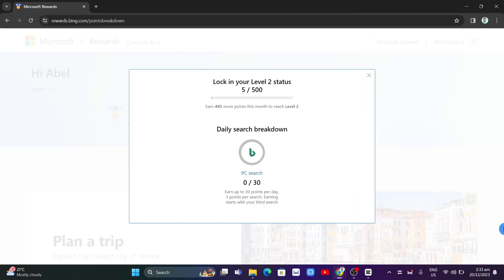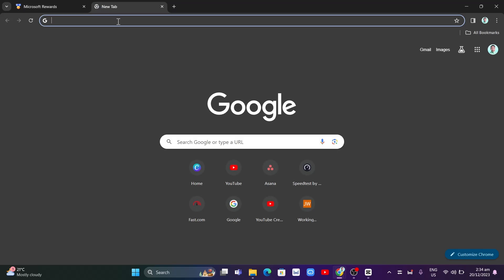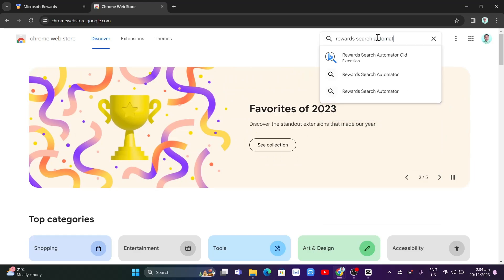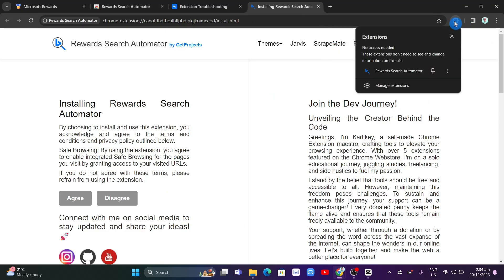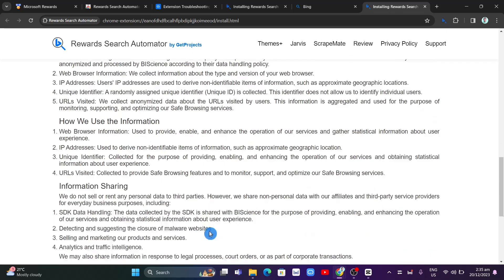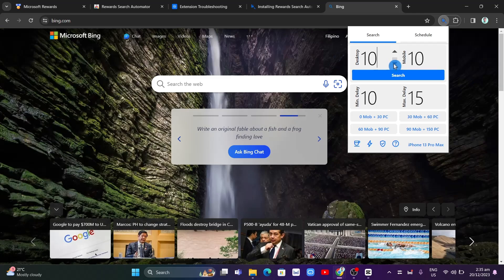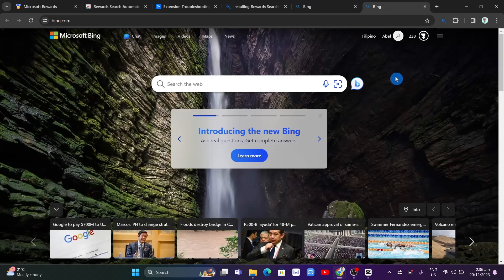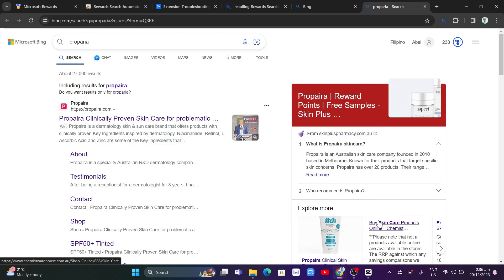How To Automate Bing Searches in 2024 (Microsoft Rewards)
How To Automate Bing Searches in 2024 (Microsoft Rewards). In this video I'll show you how to how to automate your bing searches with microsoft rewards. The method is very simple and clearly described in the video. Follow all of the steps & you will know How To Automate Bing Searches Microsoft Rewards.